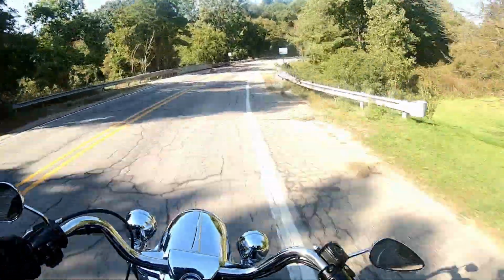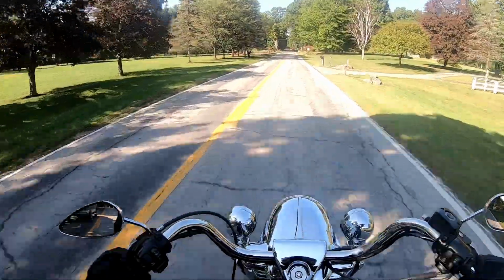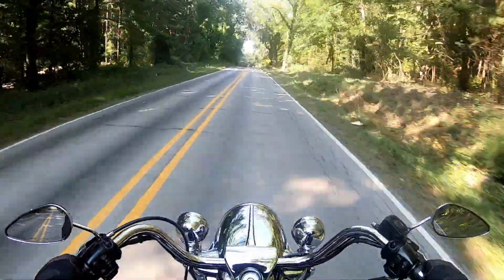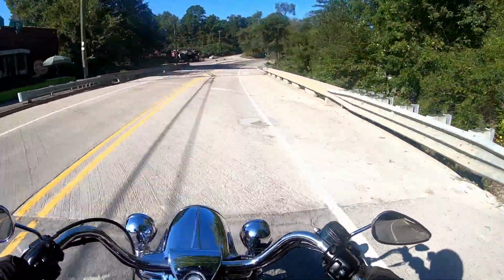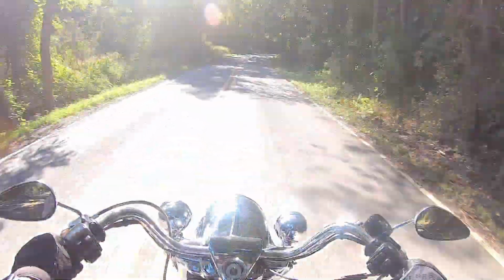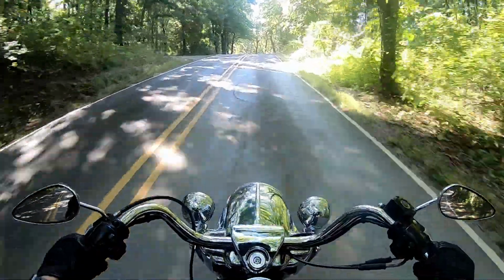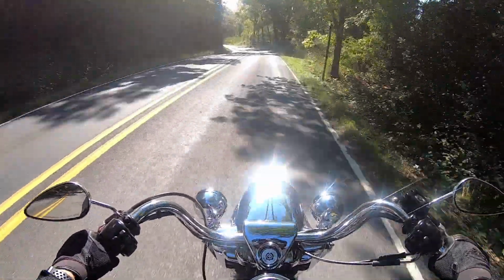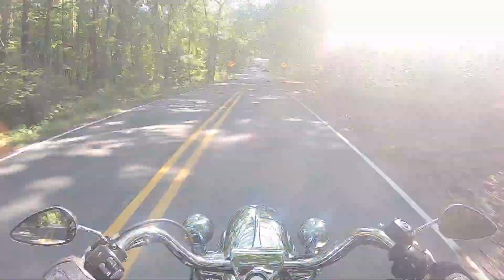Motorcycle Safety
Riding motorcycles comes with risk and some of that risk we can avoid and some we can't. There are things we can do to lesson our risk on the motorcycle and help keep us safe. Out on my Road King understanding the motorcycle risks on amazing roads. The conversation today is about the motorcycle risks we have and the specific things we can do to minimize if not avoid them while on our motorcycles. Motorcycle Risk & Ways to Avoid

MOTORCYCLE GEAR I USE
• Mustang Motorcycle Seat
• KlockWerks Sports Flare Windshield Road Glide
• Klockwerks Sports Flare Ultra
• Kuryakyn Foot Pegs
• Gas Cap Keeper
• Cortech Bully Leather Gloves
• Chrome ProBEAM Fillerz
• Custom Dynamics ProBEAM Squareback LED Red Taillight
• Custom Dynamics Magic Strobes Brake and Fillerz
• Custom Dynamics Magic Strobes Tour Pack
• Custom Dynamics Probeam LED Turn Signal Inserts
• Ciro 3D Phone Holder
• Krome Werks 10” Mini Apes
• Vance & Hines Fuelpak FP3
• Vance & Hines Eliminator 400 Slip on Exhaust
• Sena 10c Pro
• Go Pro 7
• Osmo Action Camera

MAIL ACCEPTED AT:
Bo Dean 52

MOTORCYCLES
2021 Harley Davidson Road Glide Limited
2000 Harley Davidson Road King

VIDEO & AUDIO USED
Sena 10c Pro
Go Pro 7
Osmo Action Camera